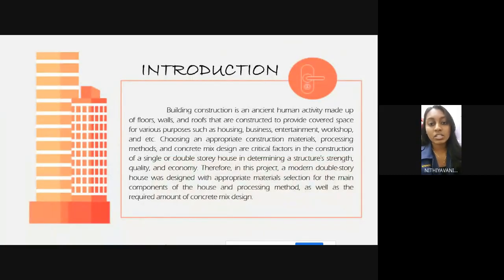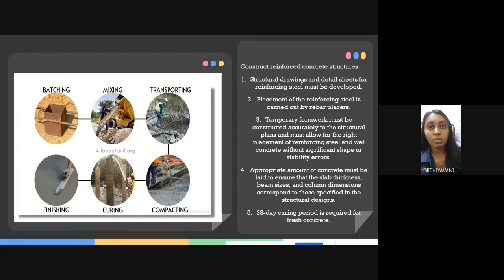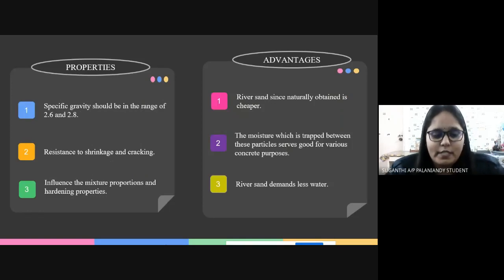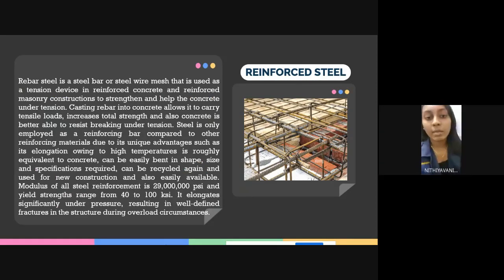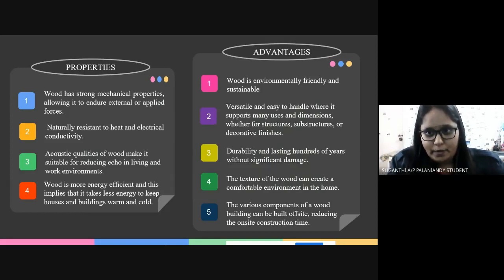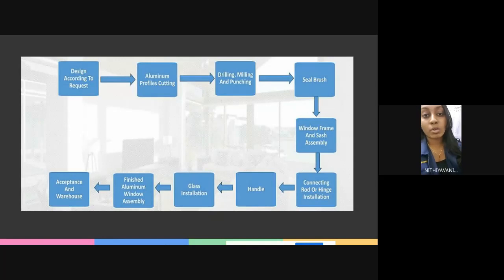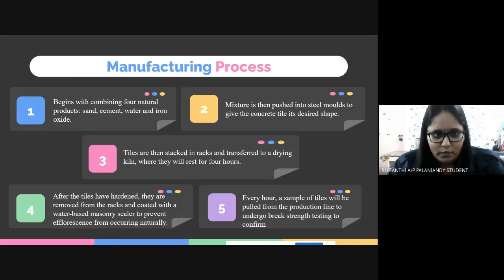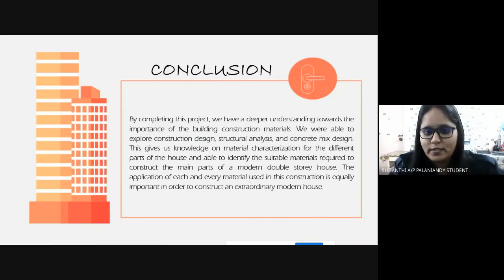ASSIGNMENT 1 - BUILDING CONSTRUCTION MATERIALS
NITHIYAVANI D/O MANIMALAN
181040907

SUGANTHI D/O PALANIANDY
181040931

RK12 - MATERIALS ENGINEERING